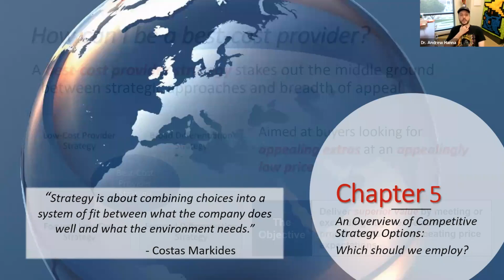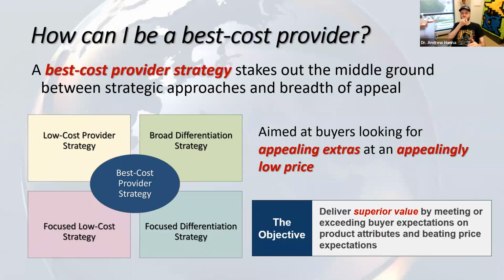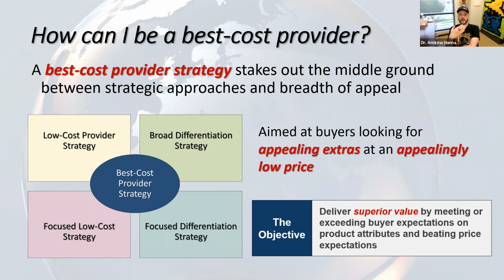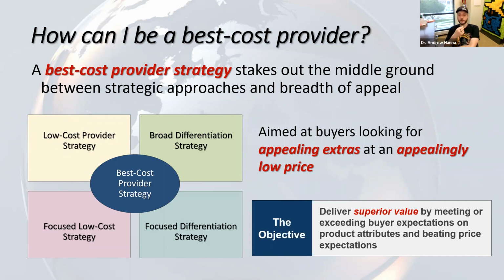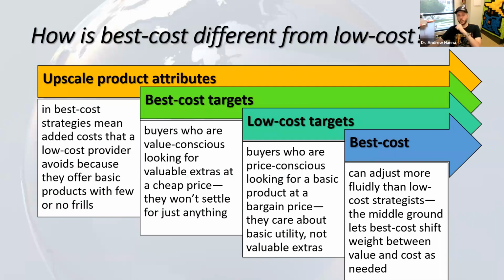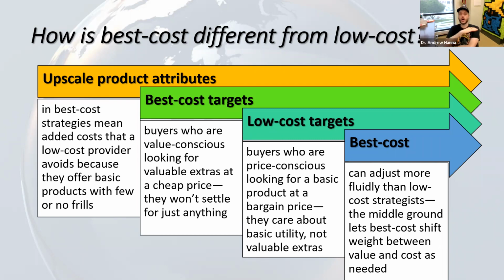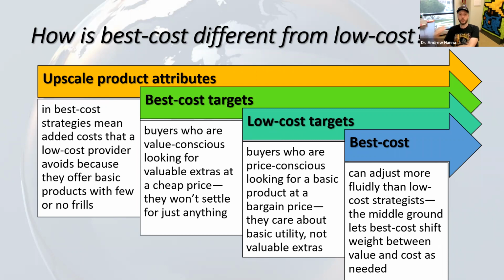What is being a best-cost provider all about? (Chapter 5; MNGT 475-800)